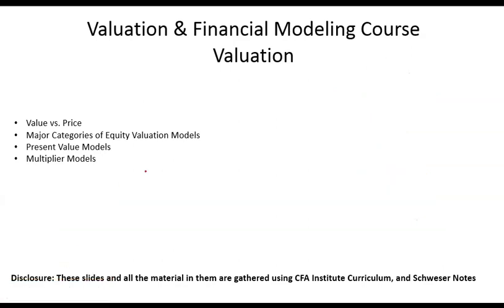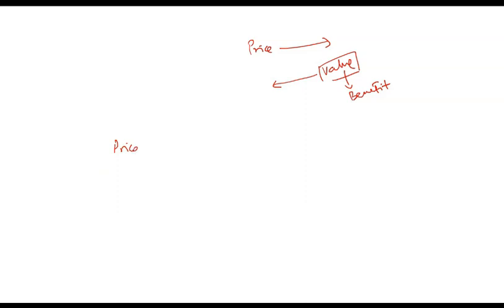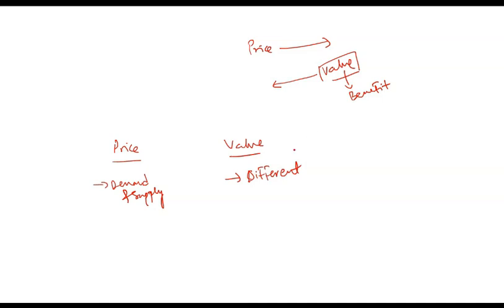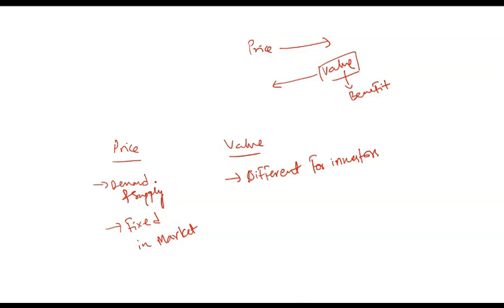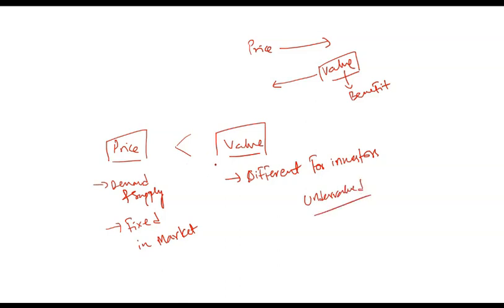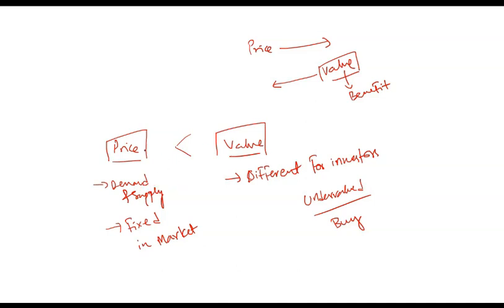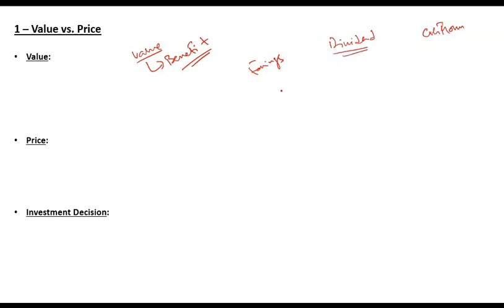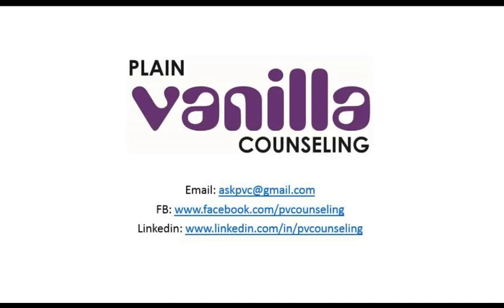FM2: Defining Value vs Price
This video lecture defines the meaning of Value and Price respectively in the world of investments, and further explains the difference between Value and Price.